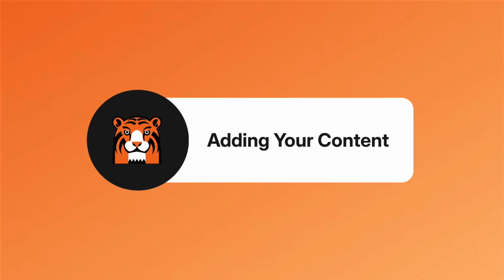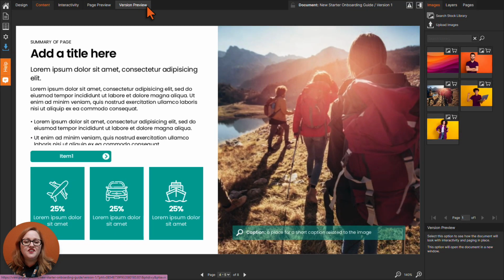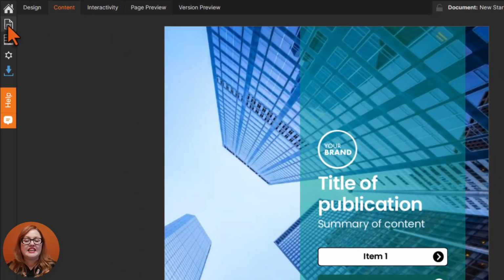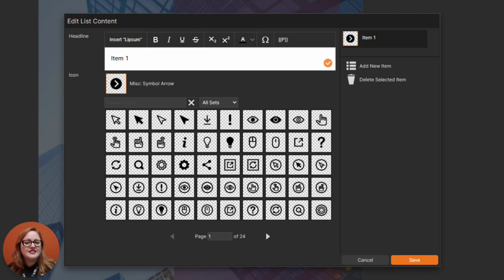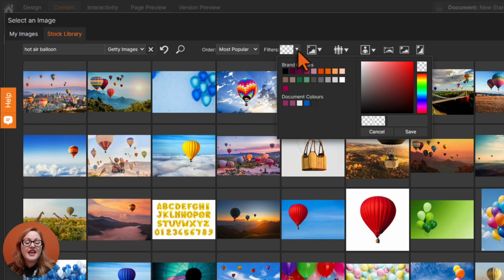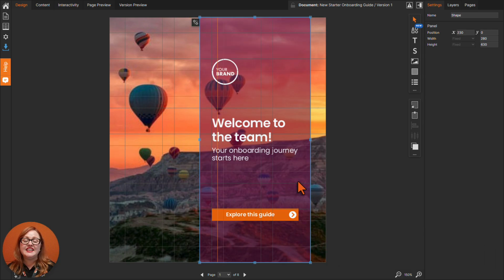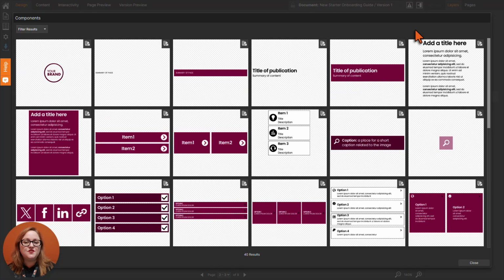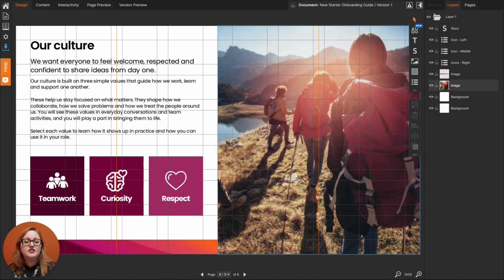Step 3: How to Add Content to Your PageTiger Document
Learn how to easily add and edit PageTiger content. Tweak text, buttons, images, and layouts so every page stays polished, on‑brand, and ready for the next step, interactivity.

What you’ll learn in this video:
- Design Mode vs Content Mode (when to use each)
- Interactivity, Page Preview & Version Preview tabs
- How to use components for brand‑consistent panels
- Easily brand your document.
- Using snap guides for clear layouts
- Customise your layout using the Panels/Components toolbar to match your document's purpose.

Questions we’ll cover:
- What’s the difference between Design Mode and Content Mode in PageTiger?
- How do I keep my documents on‑brand?
- What’s the fastest way to replace images and keep a consistent style?
- When should I use Page Preview vs Version Preview in PageTiger?